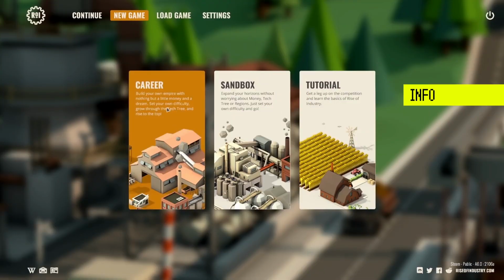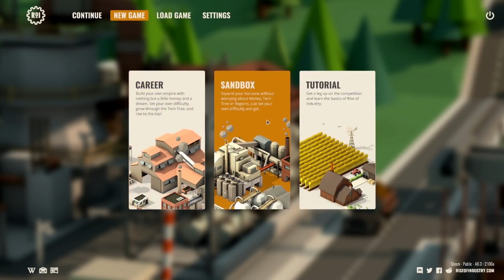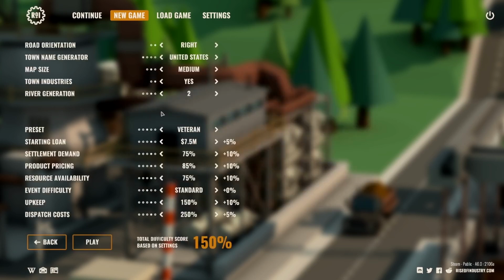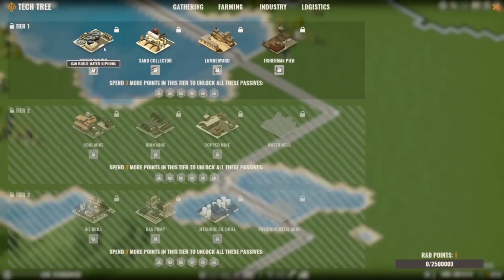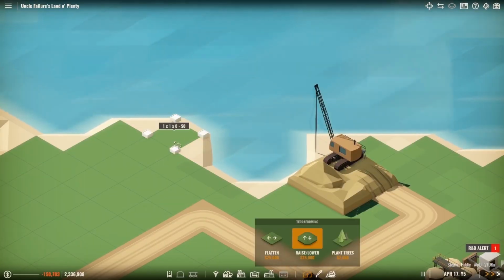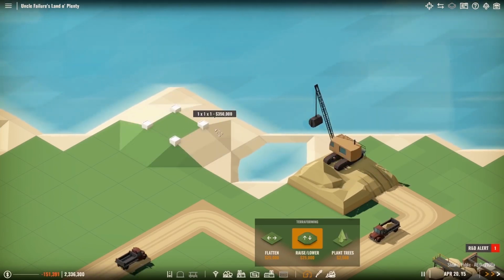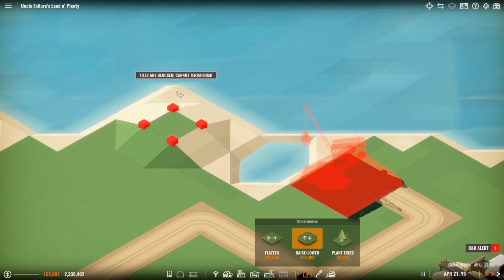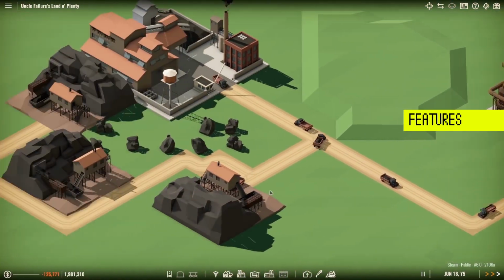Rise Of Industry is GREAT Tycoon SIM!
Put your entrepreneurial skills to the test as you create & optimise intricate production lines whilst keeping an eye on the all-important bottom line. As an early 20th Century industrialist, grow your empire & adapt to an ever-changing business landscape with unexpected events that could lead to boom…or bust.